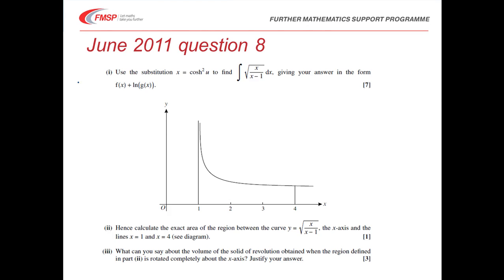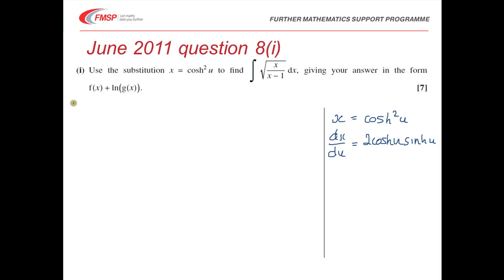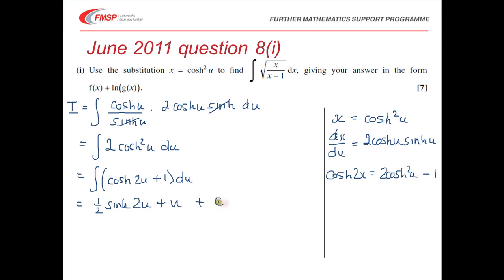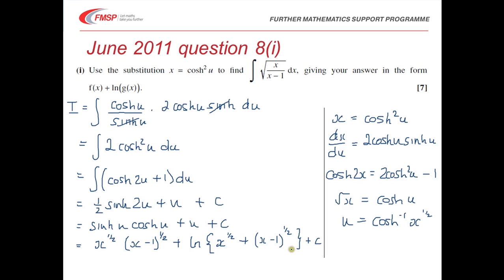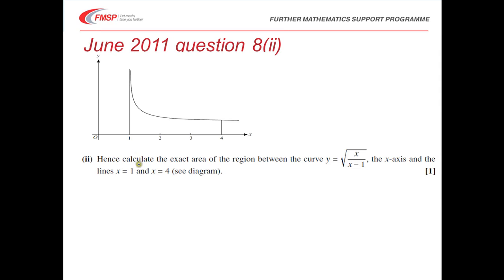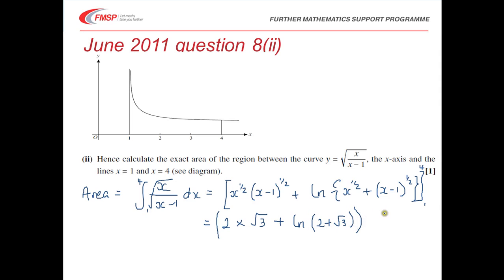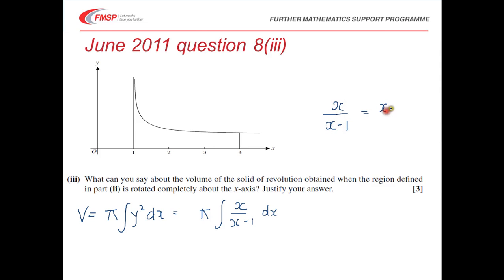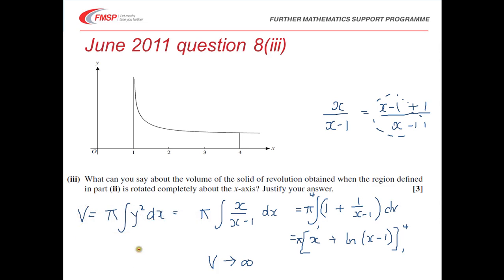FMSP Revision: OCR FP2 June 2011 Qu 8 - Integration